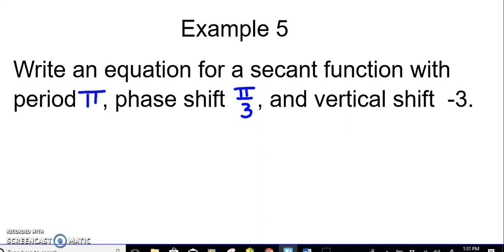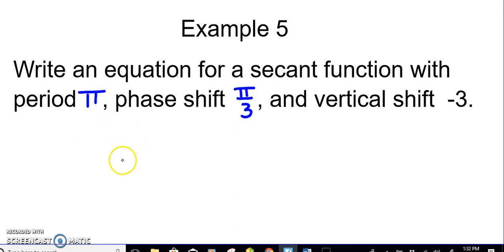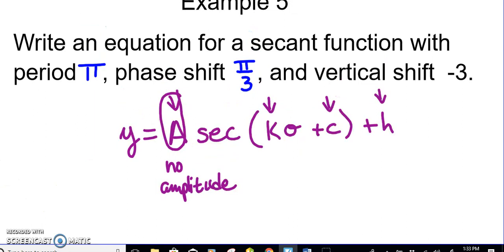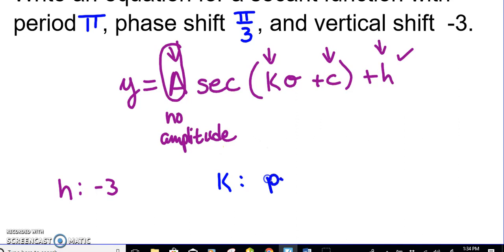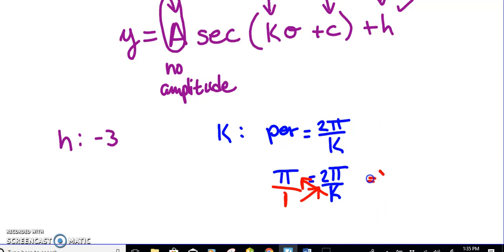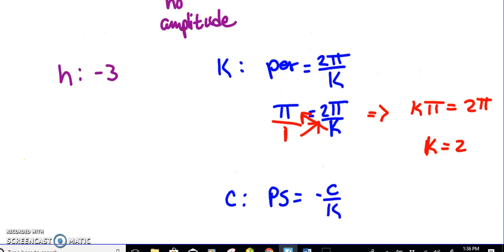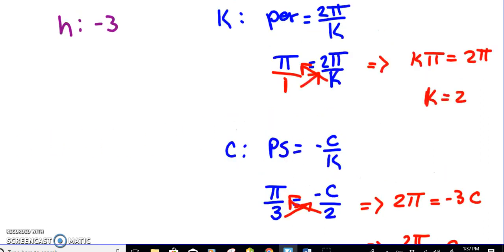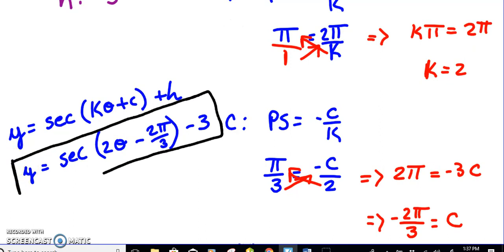Example 5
Creating a secant function